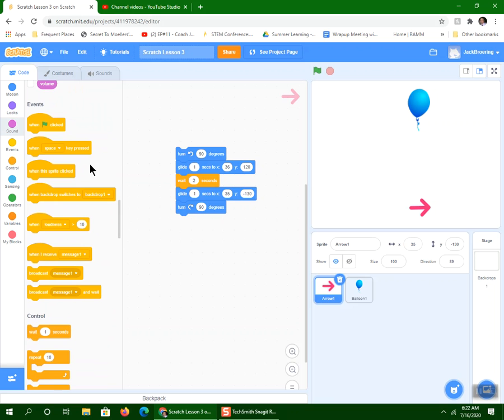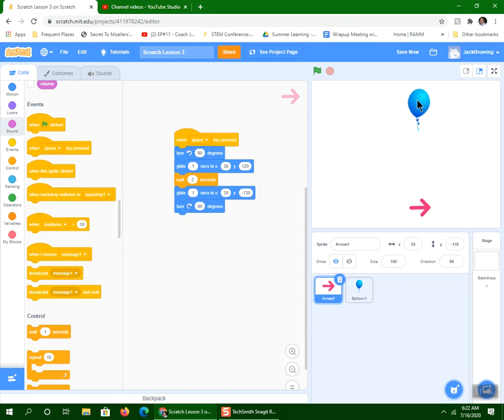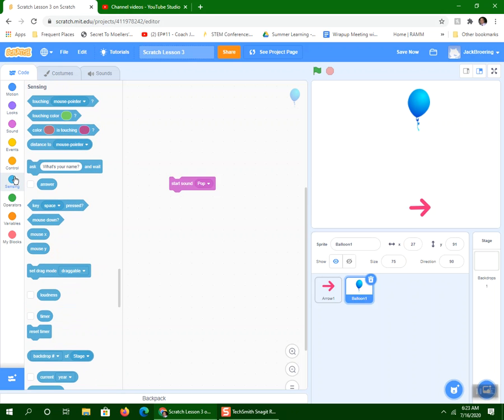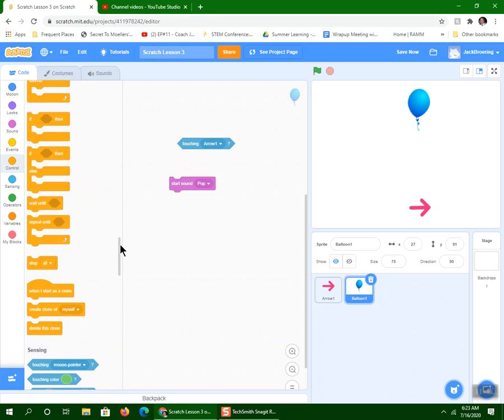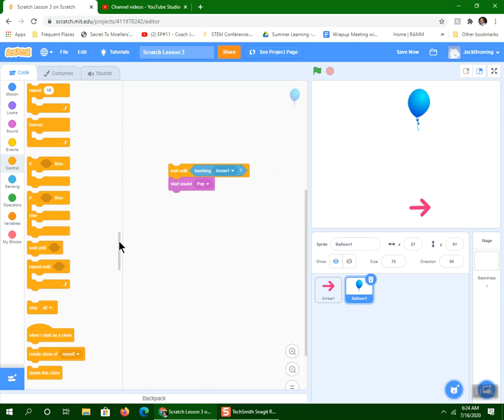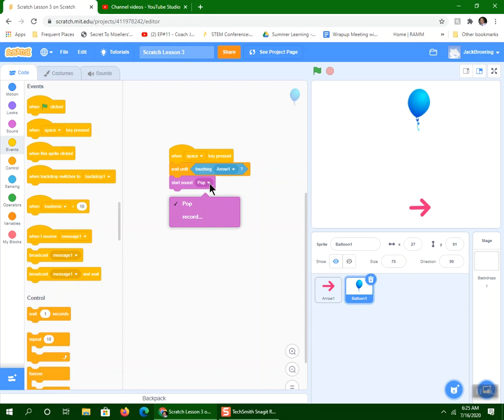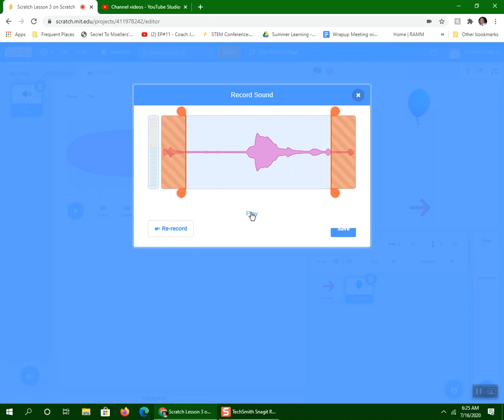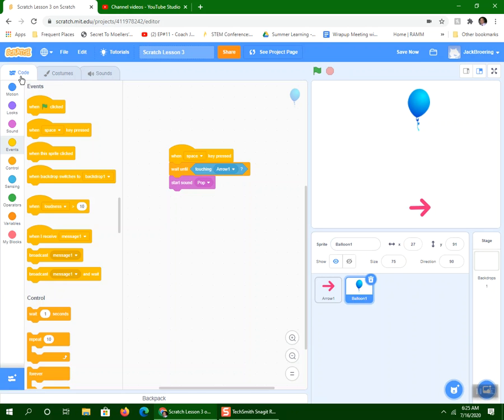Scratch Lesson 3 - Adding Sound Effects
We add some sound to further develop the animation from Lesson 2.